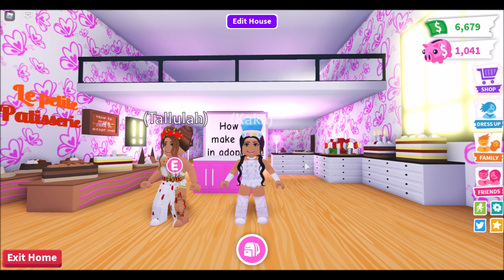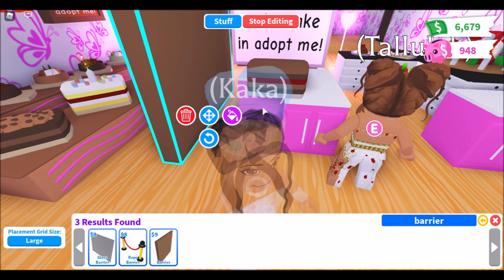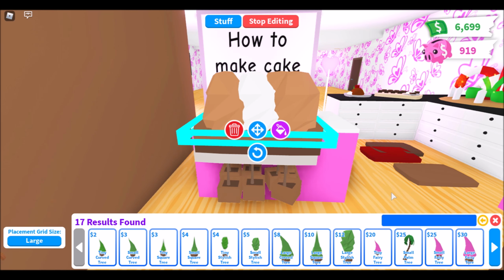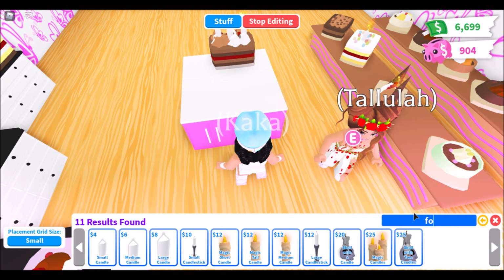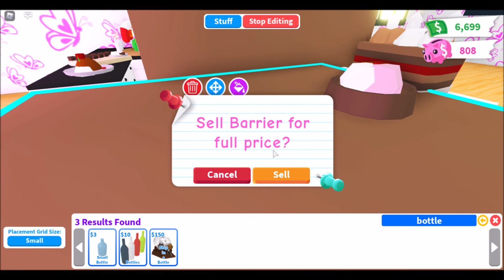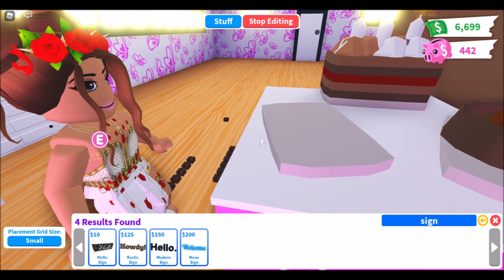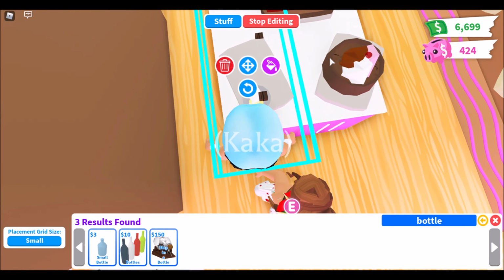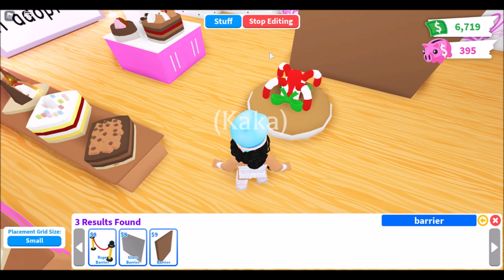Adopt me CAKES - How to make different types of cake in ADOPT ME!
Kaka and I show you ways to make cakes in adopt me out of normal items! We hope you find the video useful and you can make an infinite variety of flavours using the same items! :) It is a lot of fun and would look great in a bakery build.